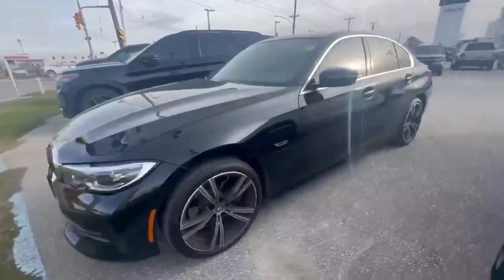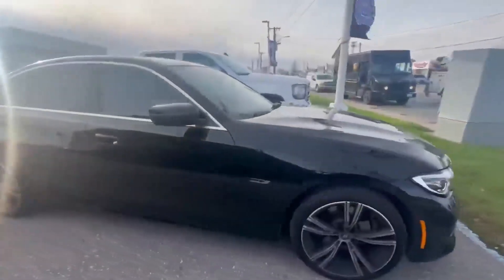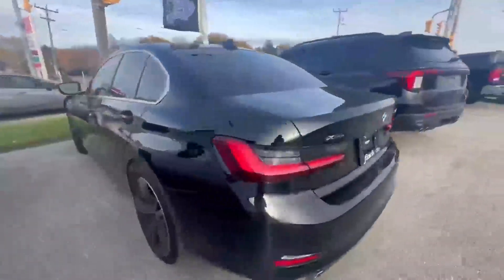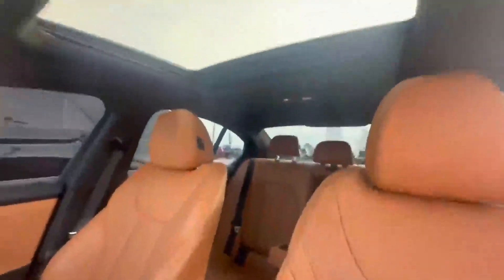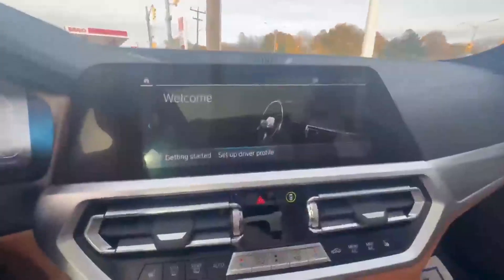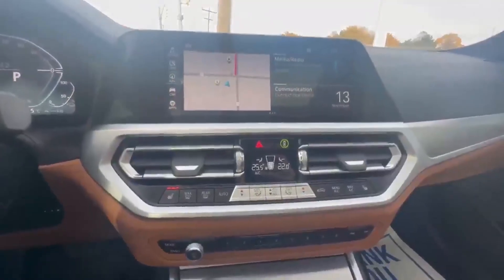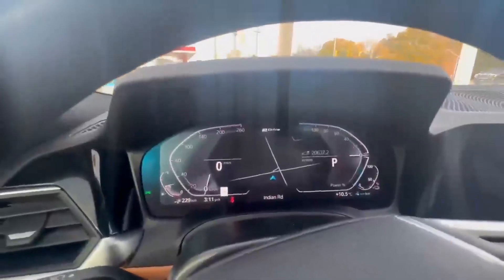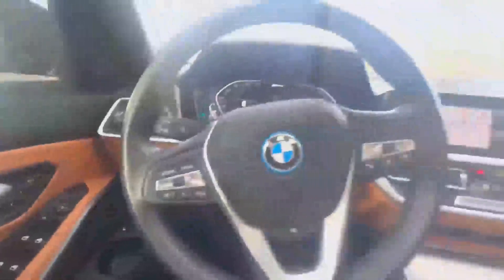2022 BMW 330e xDrive Walkaround | Finch Used Cars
Stock#: CT8403